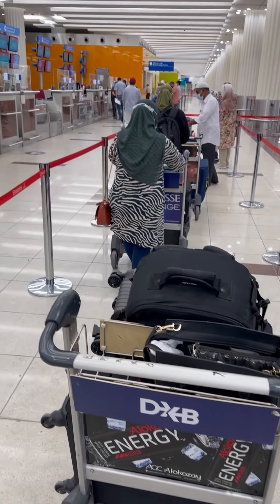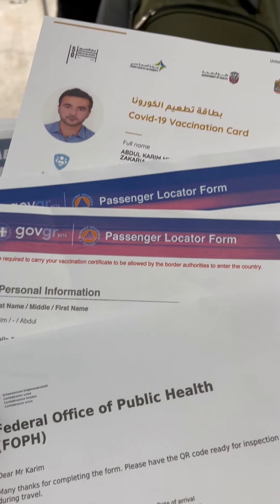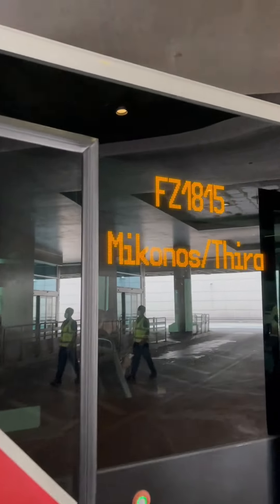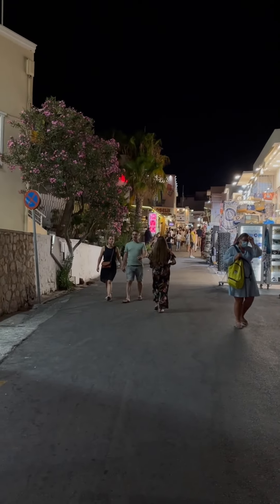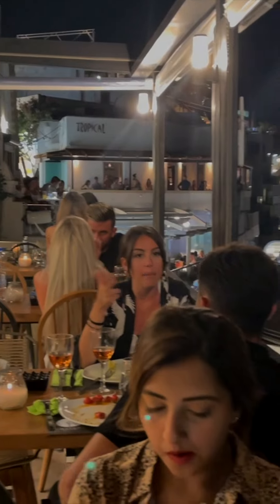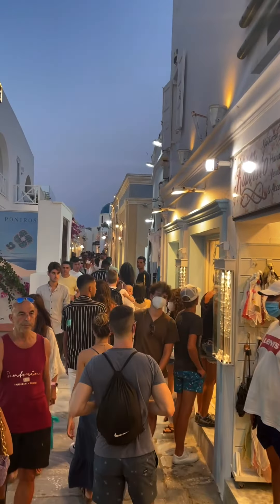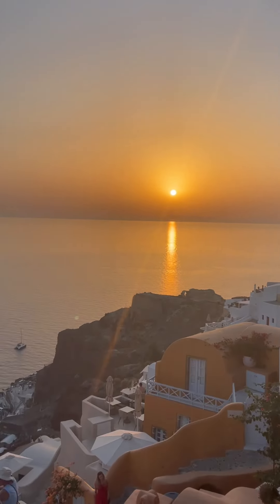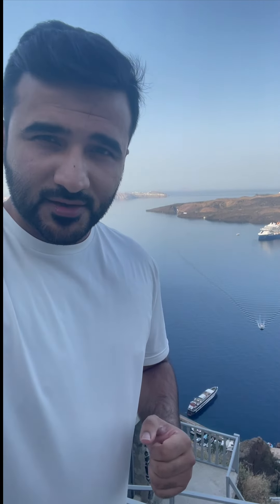Travel vlog: Honeymoon during the pandemic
In this vlog, we head off to Santorini and to kick off the first trip abroad since the pandemic